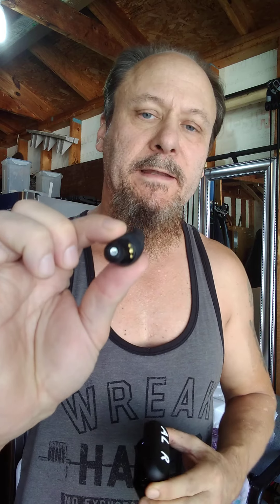My review: Anker Soundcore Life Dot 2, Earbuds